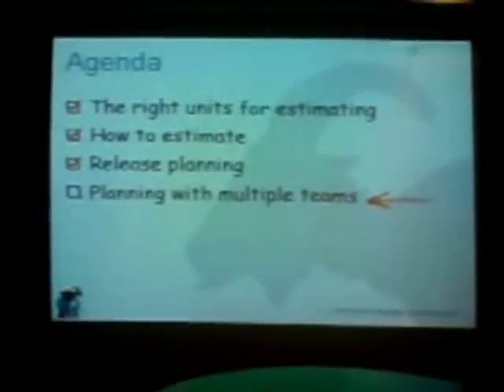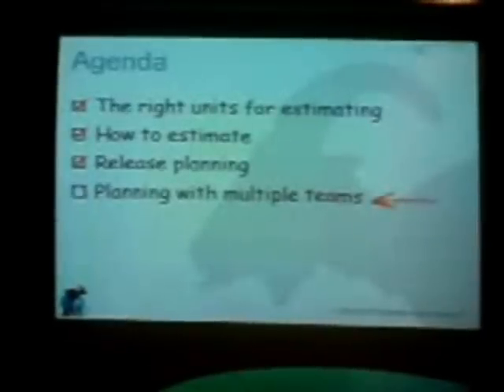Mike Cohn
Mike Cohn speaking in Oslo